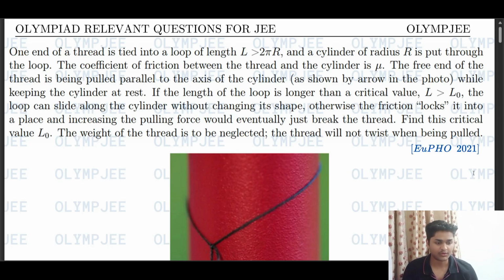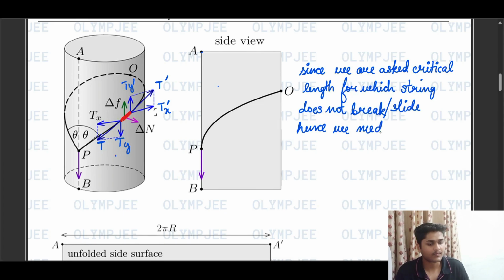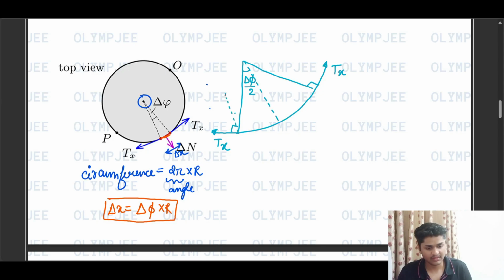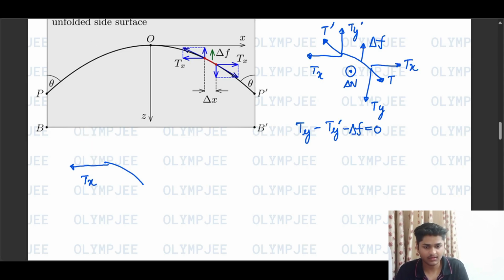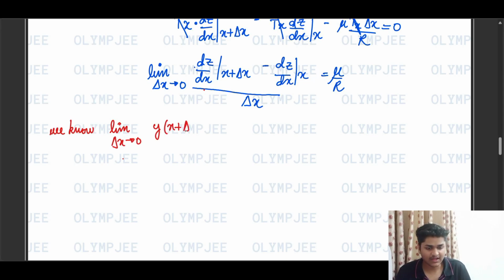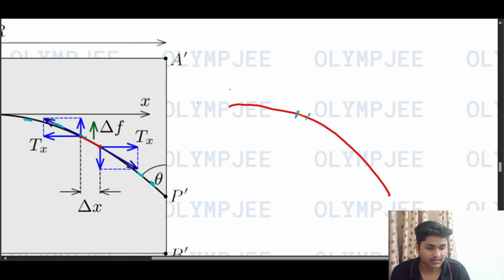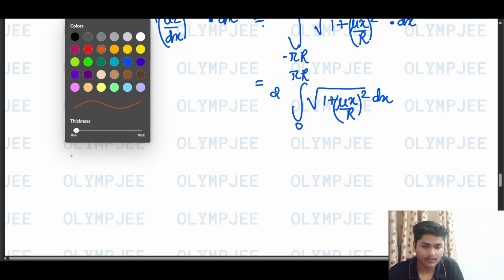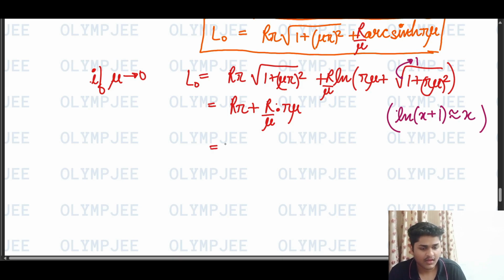Catenary + friction on String question in European Physics Olympiad relevant for JEE Advance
Pathfinder Problems on catenary based concepts : MCQ (5 , 6 ,45,46,47) , CheckYU(2,3,4,6,23)
Pathfinder Problems on friction on string and normal analysis: BYU(3)

Today we will solve a beautiful question for EuPHO (European Physics Olympiad) 2021 which is relevant for JEE Advance . It involves concepts of friction on string (as seen in pulleys with friction) and catenary problems

question is as follows:
One end of a thread is tied into a loop of length L more than 2πR, and a cylinder of radius R is put through the loop. The coefficient of friction between the thread and the cylinder is µ. The free end of the thread is being pulled parallel to the axis of the cylinder (as shown by arrow in the photo) while keeping the cylinder at rest. If the length of the loop is longer than a critical value, L more than L0, the
loop can slide along the cylinder without changing its shape, otherwise the friction “locks” it into
a place and increasing the pulling force would eventually just break the thread. Find this critical
value L0. The weight of the thread is to be neglected; the thread will not twist when being pulled.

Thread around a cylinder EuPHO 2021 Solution

Russian olympiads , estonian olympiad , belarusian olympiad , chinese olympiad questions coming soon